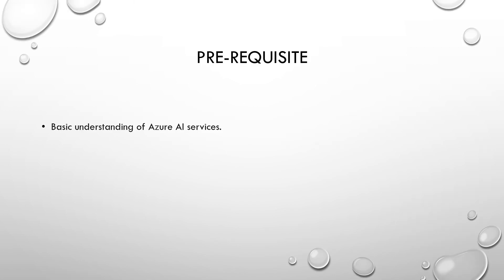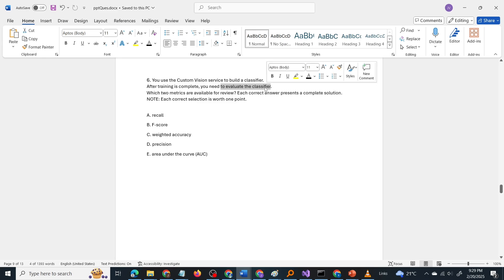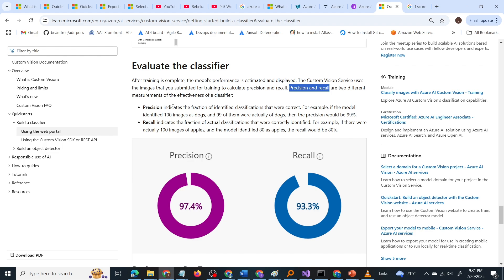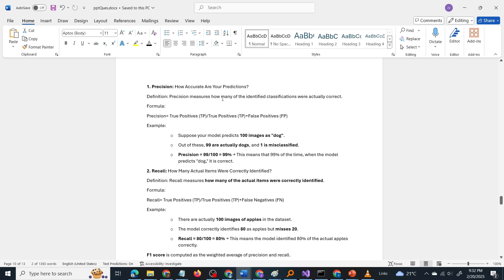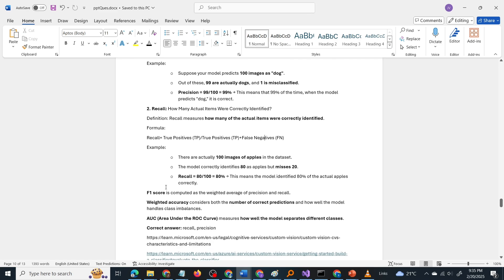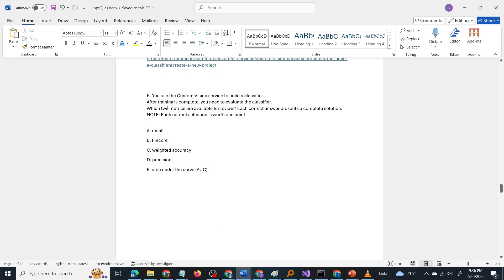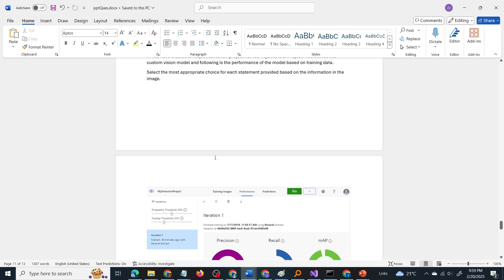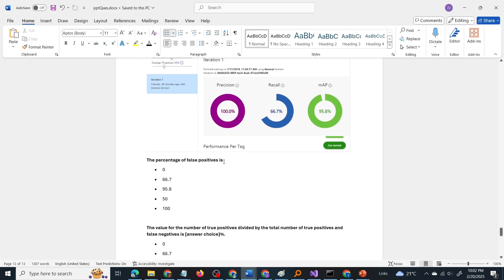Azure AI 102 Questions - AI Vision & Custom Vision - Part 19 (custom vision)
Link to the training I followed to prepare for and pass the Azure AI-102 / Azure AI Engineer Associate Certification.

Question:
You use the Custom Vision service to build a classifier.
After training is complete, you need to evaluate the classifier.
Which two metrics are available for review? Each correct answer presents a complete solution.
NOTE: Each correct selection is worth one point.

A. recall
B. F-score
C. weighted accuracy
D. precision
E. area under the curve (AUC)

You have created an object detection project named ‘MyDetectionProject’. You trained the custom vision model and following is the performance of the model based on training data.
Select the most appropriate choice for each statement provided based on the information in the image.
{ image }
The percentage of false positives is
• 0
• 66.7
• 95.8
• 50
• 100

The value for the number of true positives divided by the total number of true positives and false negatives is [answer choice]%.
• 0
• 66.7
• 95.8
• 50
• 100